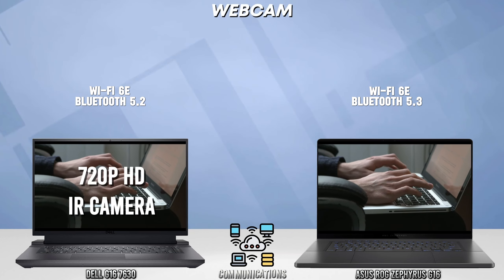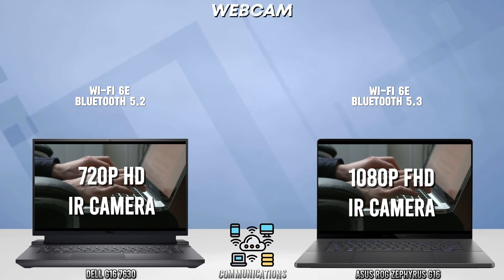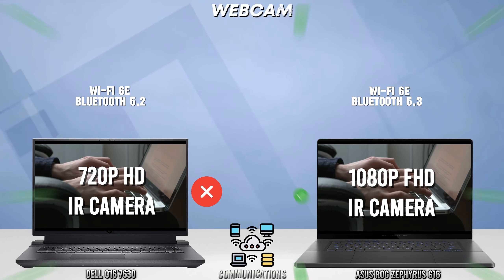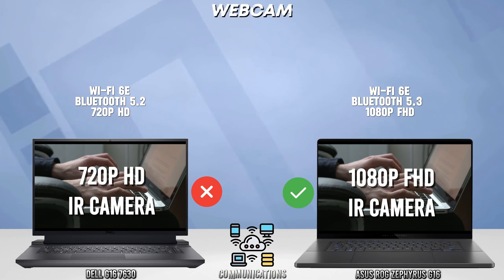Dell G16 7630 vs Asus Rog Zephyrus G16 | Full Technical Comparison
💻 Technical and Specs Comparison between
Dell G16 7630 vs Asus Rog Zephyrus G16
These are the best gaming laptop from a respected Manufacturer

Tech Compare of DELL and ASUS Gaming Laptop

Which should you buy, the Dell G16 7630 vs Asus Rog Zephyrus G16 Version? In this video, we compare and contrast these two gaming laptops so you can make the best decision for your needs.
Both of these laptops are great for gaming, but some key differences exist.

𝗡𝗼𝘁𝗲: 𝗔𝗹𝗹 𝗼𝗳 𝘁𝗵𝗲 𝗦𝗽𝗲𝗰𝘀 𝗼𝗳 𝗟𝗮𝗽𝘁𝗼𝗽 𝗼𝗻 𝘁𝗵𝗶𝘀 𝗩𝗶𝗱𝗲𝗼 𝗶𝘀 𝗕𝗮𝘀𝗲 𝗼𝗻 𝘁𝗵𝗲 𝗥𝗲𝘀𝗽𝗲𝗰𝘁𝗶𝘃𝗲 𝗠𝗮𝗻𝘂𝗳𝗮𝗰𝘁𝘂𝗿𝗲𝗿 𝗶𝗳 𝘆𝗼𝘂 𝗵𝗮𝘃𝗲 𝘀𝗼𝗺𝗲 𝗾𝘂𝗲𝘀𝘁𝗶𝗼𝗻 𝘆𝗼𝘂 𝗰𝗮𝗻 𝗴𝗼𝗼𝗴𝗹𝗲 𝘁𝗵𝗲 𝘀𝗽𝗲𝗰𝘀 𝗼𝗿 𝗴𝗼𝘁 𝘁𝗼 𝘁𝗵𝗲 𝗼𝗳𝗳𝗶𝗰𝗶𝗮𝗹 𝘄𝗲𝗯𝘀𝗶𝘁𝗲 𝗼𝗳 𝘁𝗵𝗲 𝗟𝗮𝗽𝘁𝗼𝗽 𝗠𝗮𝗻𝘂𝗳𝗮𝗰𝘁𝘂𝗿𝗲𝗿 𝘁𝗵𝗮𝗻𝗸 𝘆𝗼𝘂 𝗮𝗻𝗱 𝗞𝗲𝗲𝗽 𝗦𝗮𝗳𝗲.